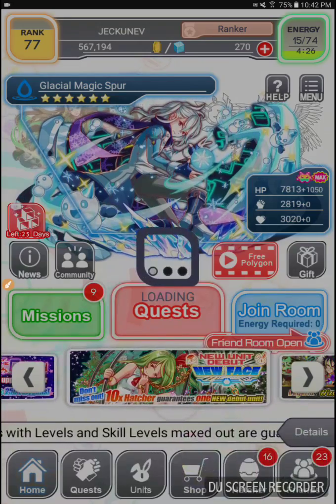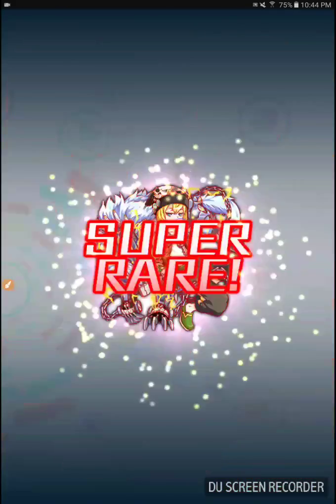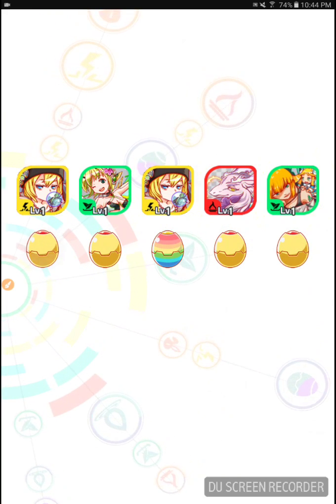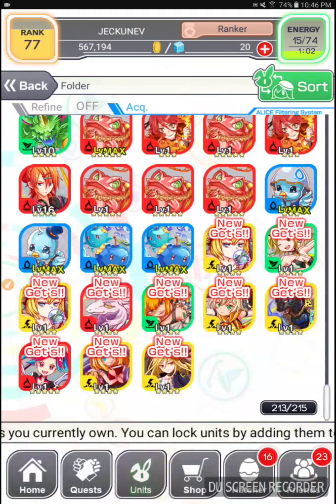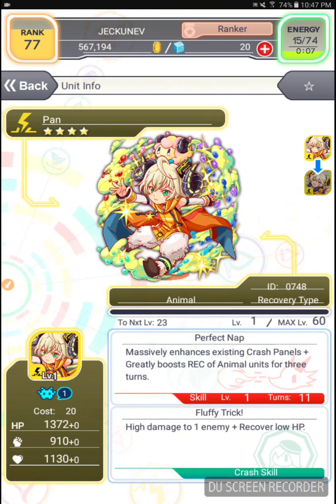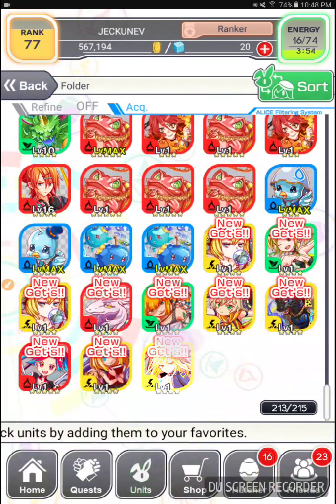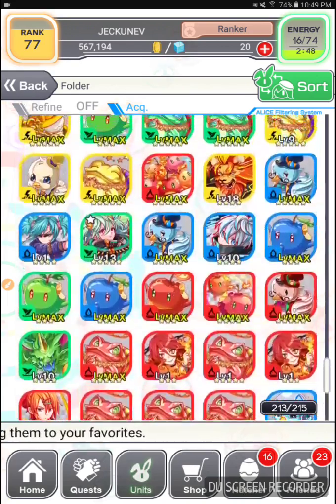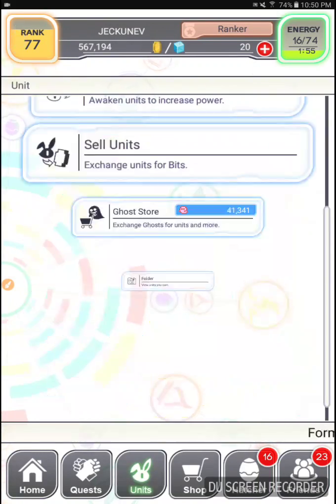Crash Fever - New Face Hatcher 10x Pull + Tower Unit Talk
I pull a 10x New Face Hatcher. No 6 Star capable units, but some potential units for Cyclops Mission and Tower.